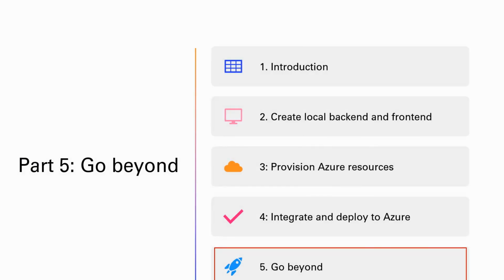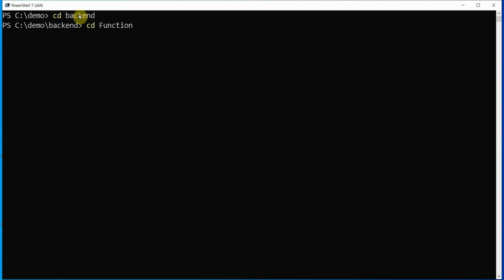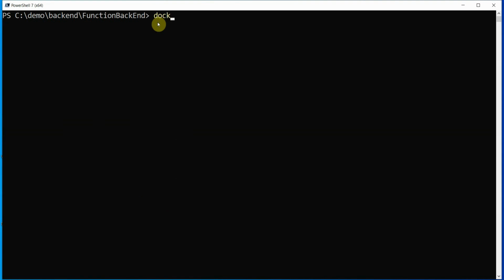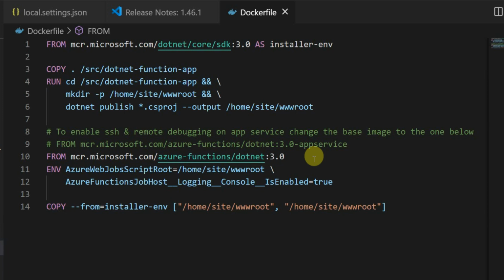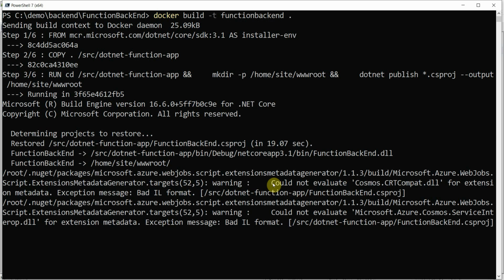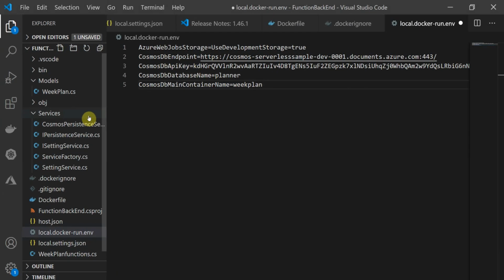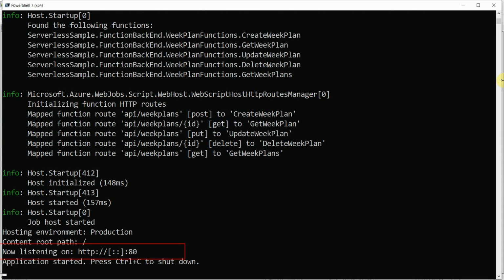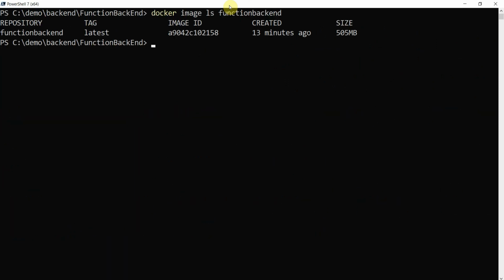Build a Full-Stack Serverless App on Azure, and Go Beyond - Part 5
Go beyond and explore more deployment options.